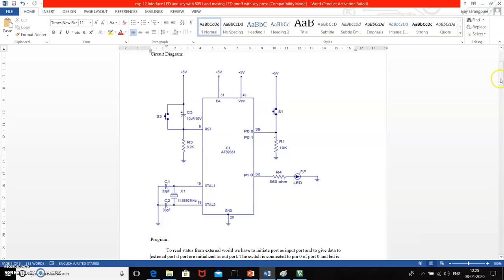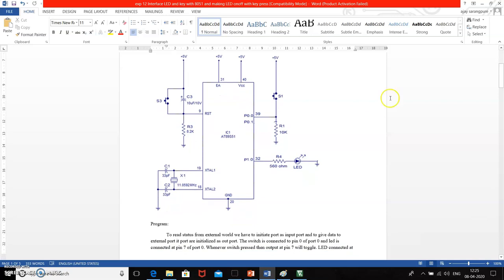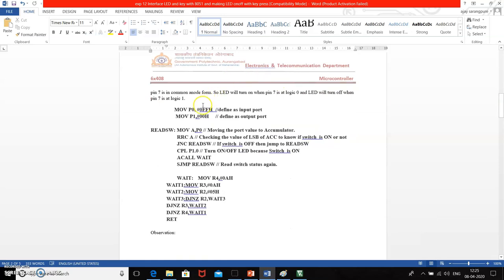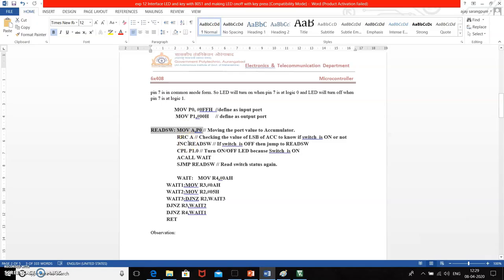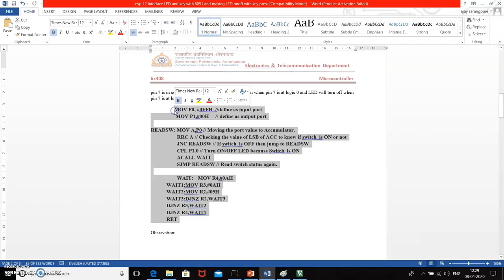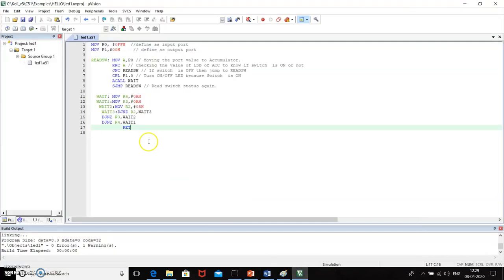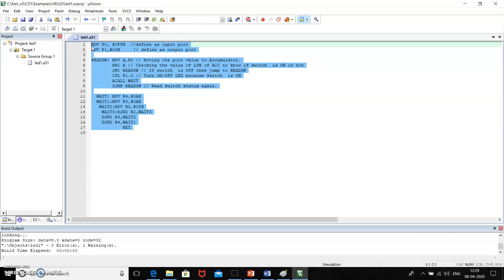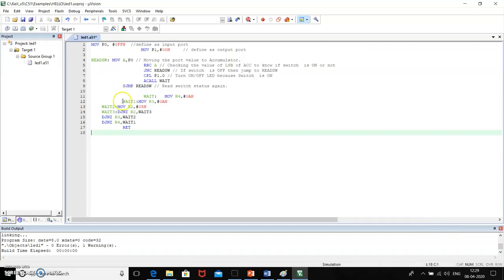RAB/EC1/UNIT 2/MATHEMATICAL REPRESENTATION OF AM Interfacing of led and switch